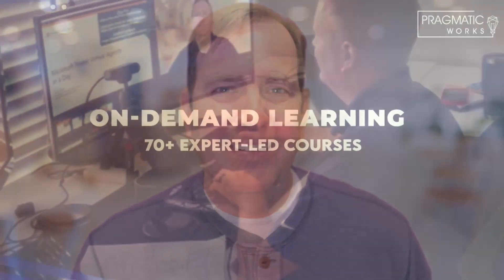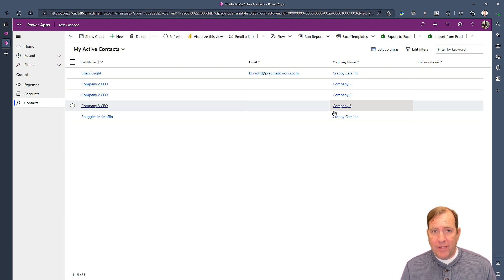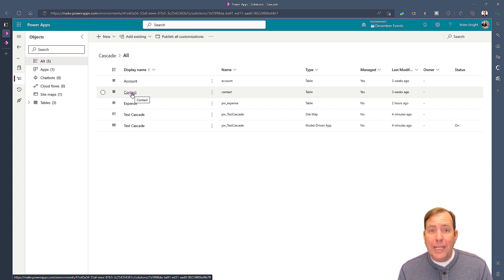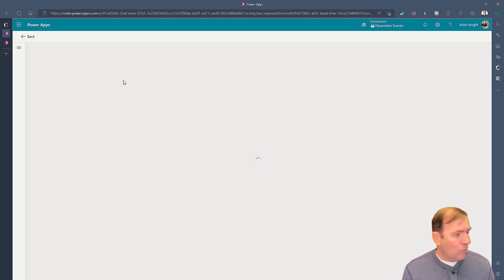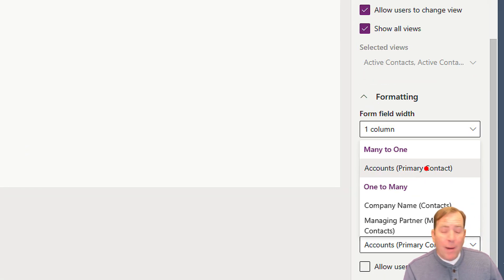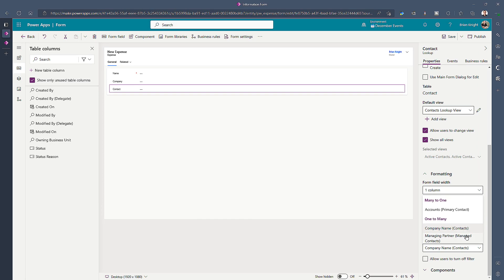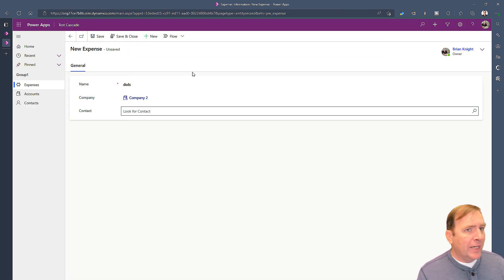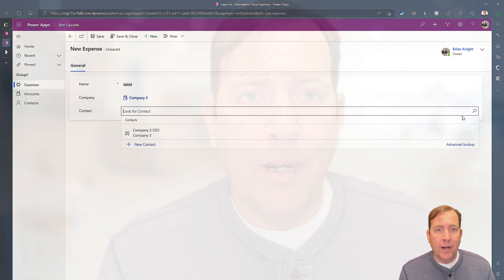How to Build Model Driven Apps Cascading Lookups in Dataverse 🙅🏻‍♂️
Learn how to build cascading lookups in Dataverse that can be used by Model-Driven apps or Power Pages. Have you ever wanted to select an account and only see contacts in that account or only cities in a given state or province. This method will show you how to accomplish that in less than 10 minutes.

👍 If you enjoy this video and are interested in formal training on Power BI, Power Apps, Azure, or other Microsoft products you can use my code "Brian30" at check out when purchasing our On-Demand Learning classes to get an extra 30% off